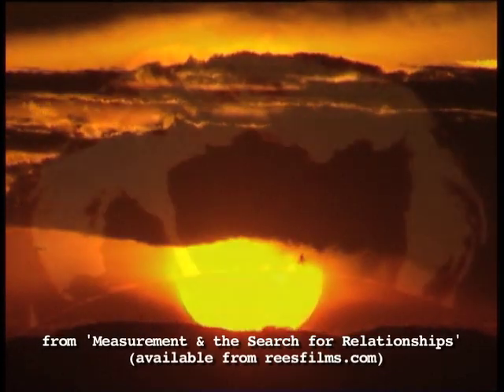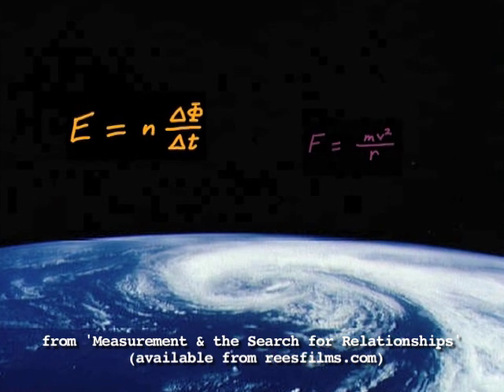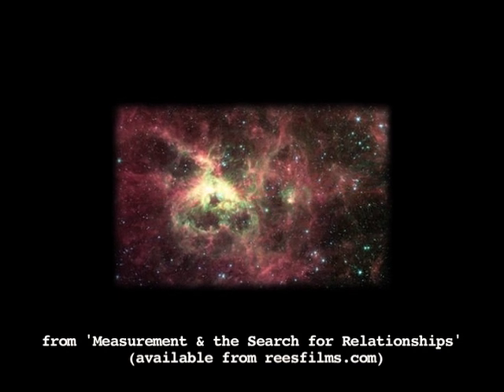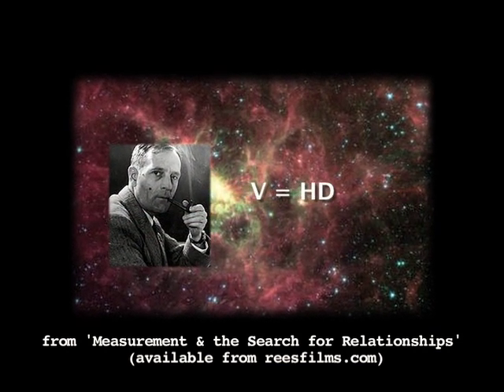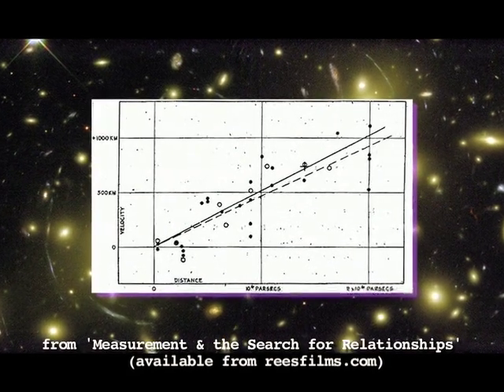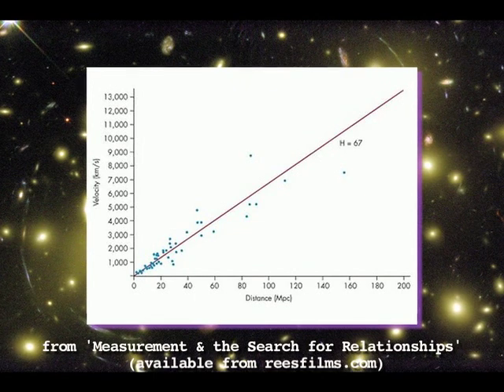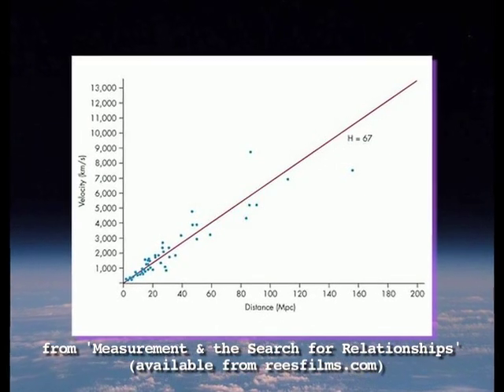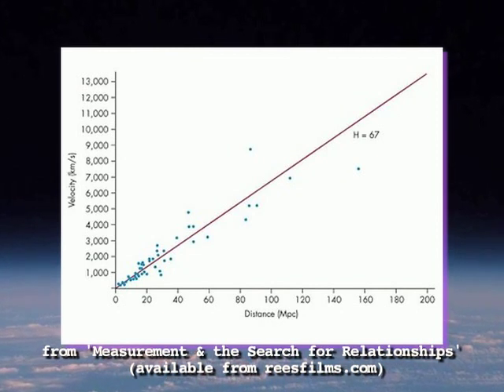Measurement and the Search For Relationships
Educational DVD: 'Measurement and the search for Relationships' (22 min) for high-school students. One of two programs about Measurement, a core topic in the Year 12 Physics International Baccalaureate course.  This program uses case studies to show how an experiment can be designed to test the effect of independent variables, and to derive mathematical relationships. It also shows how to write up a report. Presented in clear chapters. Teacher notes also available. Produced in 2008 by science and technology specialists reesfilms.com